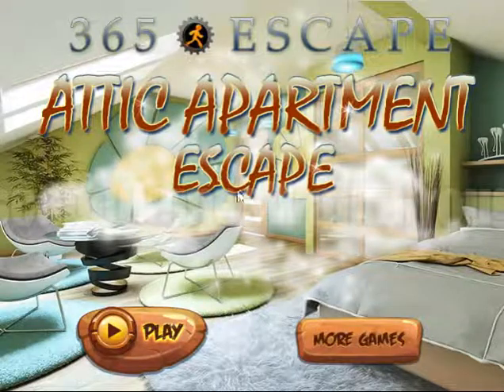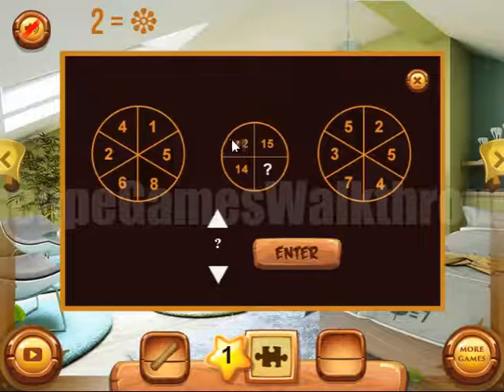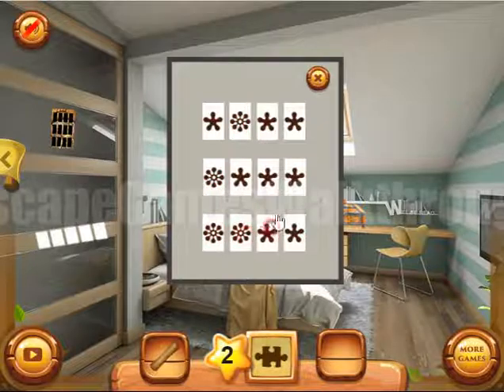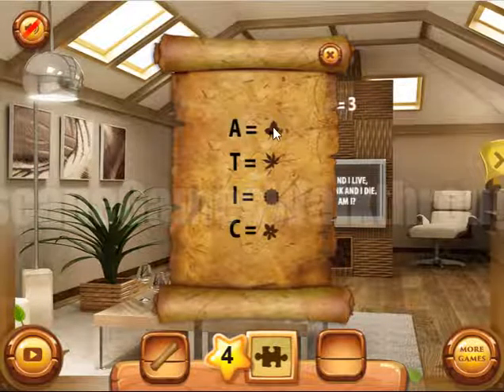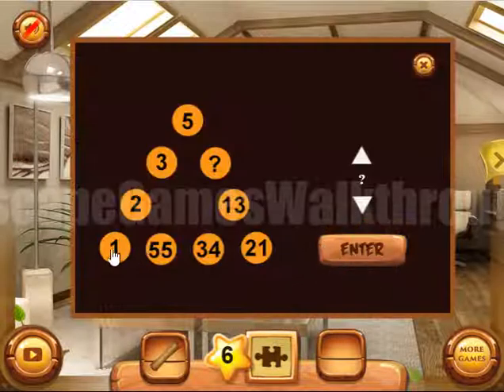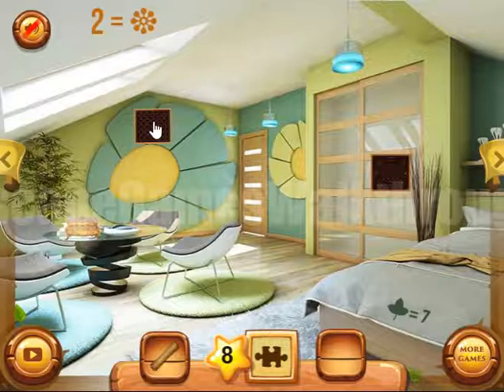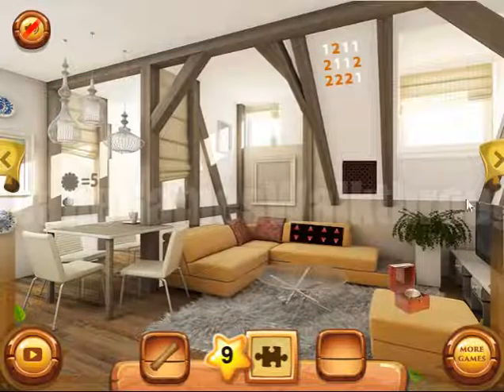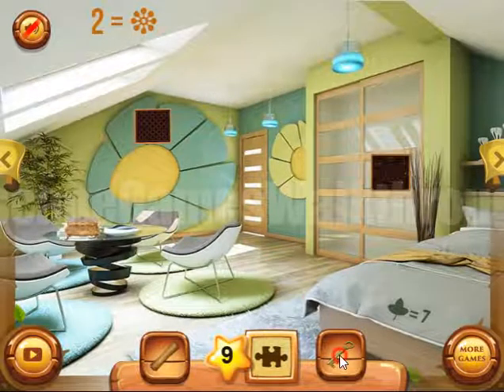Attic Apartment Escape Walkthrough [365Escape]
365 Attic Apartment Escape Walkthrough [365Escape]